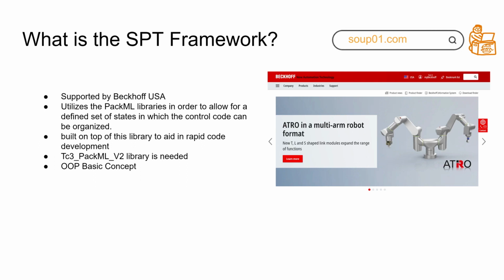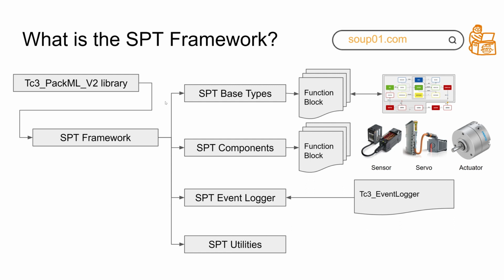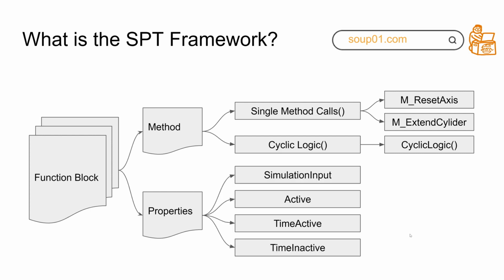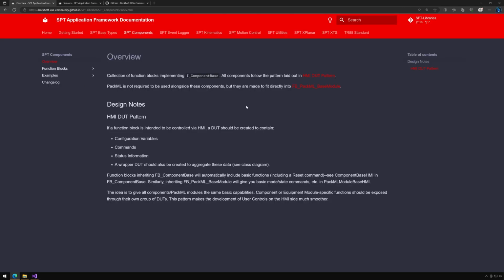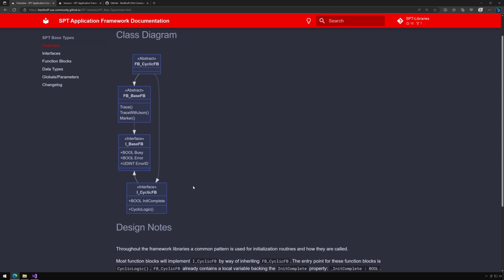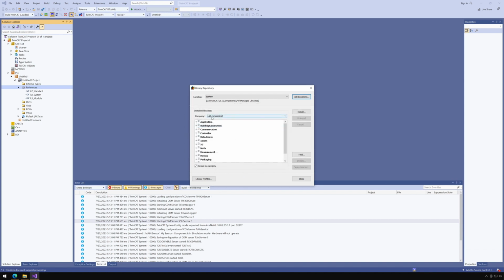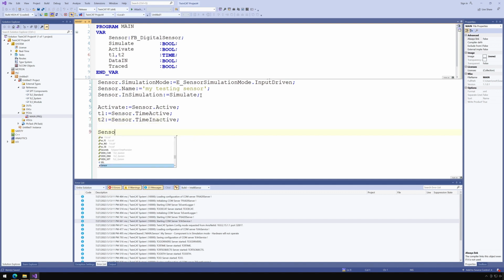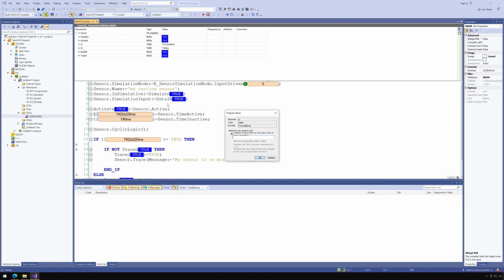Beckhoff.SPT Framework Tutorial Part1.EN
Hallo! Here is the new tutorial series of Beckhoff TwinCAT3.
In this series, I will show you the basic information,concpet of SPT Framework - supported by Beckhoff USA.
And Live programming with the FB_DigitalSensor - one's of the basic SPT Componet.